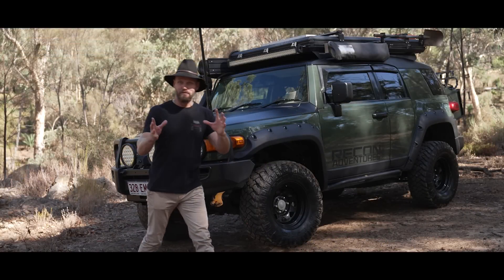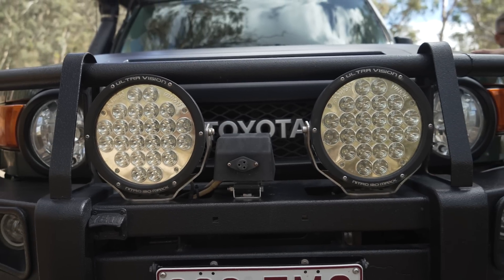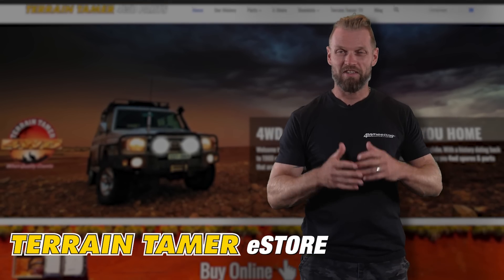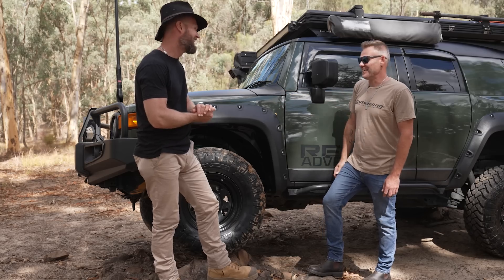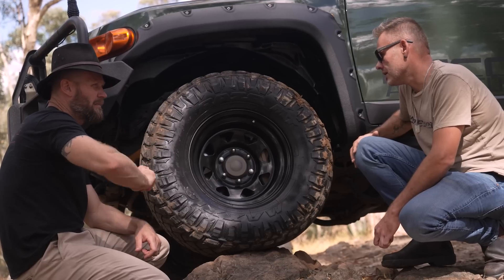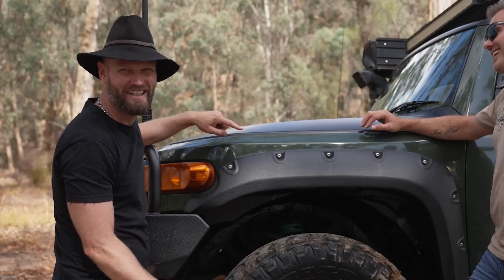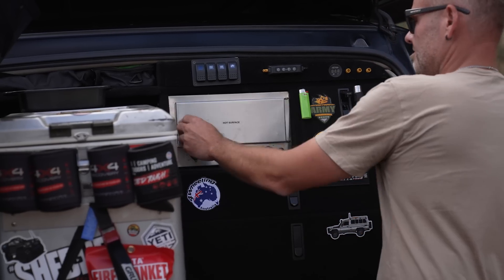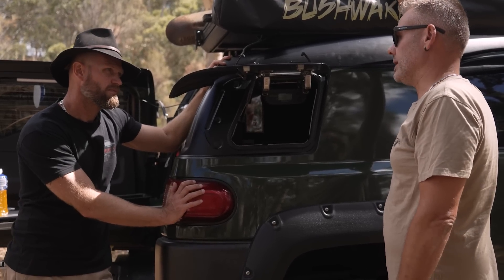FJ CRUISER MODIFIED Episode 111